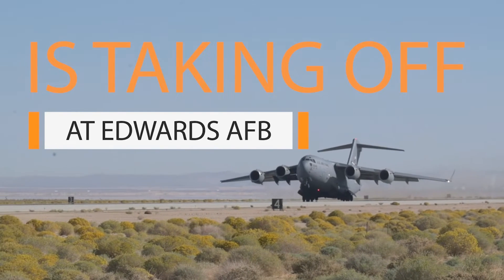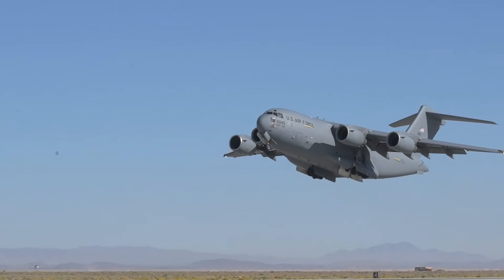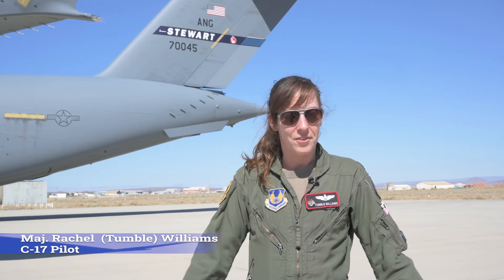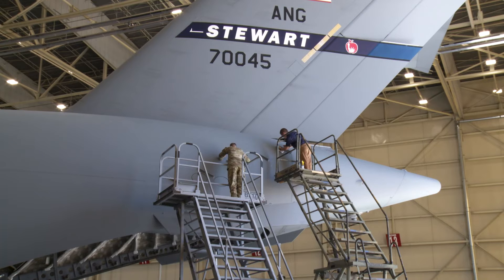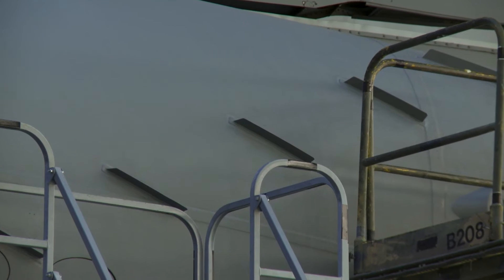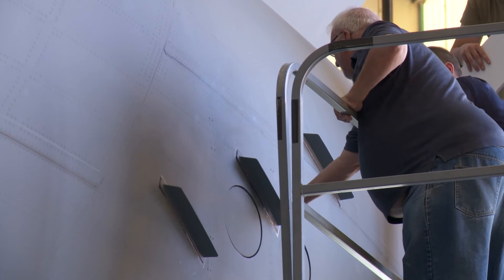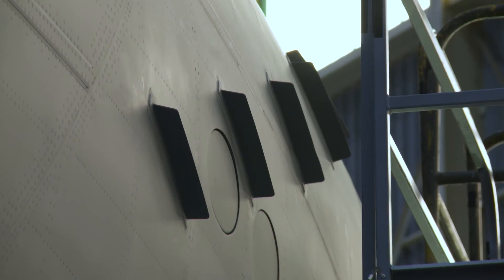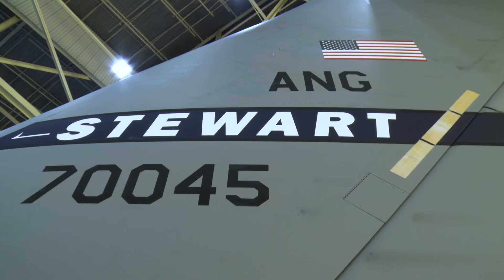418th FLTS Conducts Microvane Testing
In conjunction with the Air Force Research Laboratory and the Asst. Secretary of the Air Force for Energy, Installations & Environment, the 418th Flight Test Squadron is testing 3-D printed microvanes that is aimed to improve fuel economy for the C-17 Globemaster III fleet.